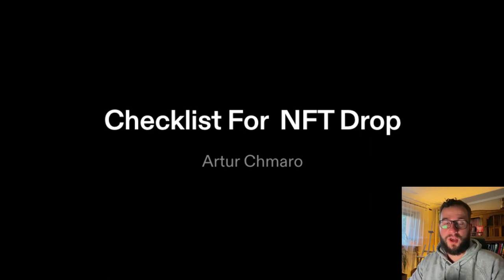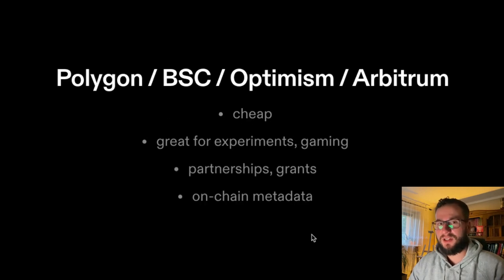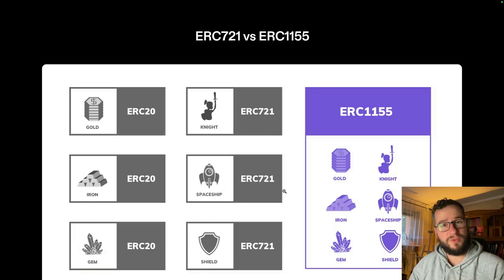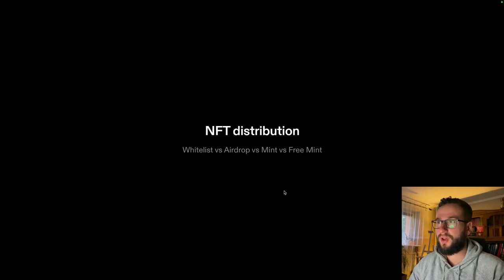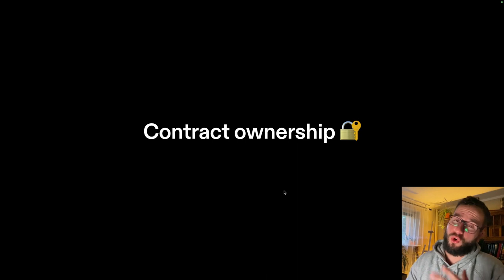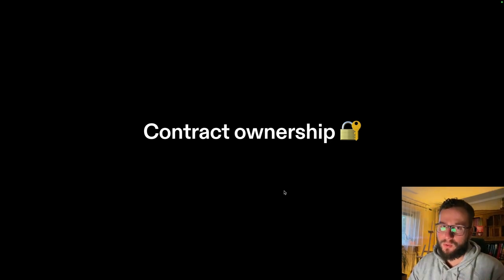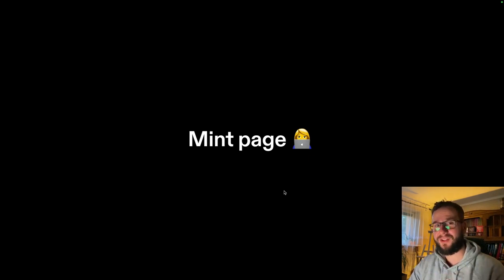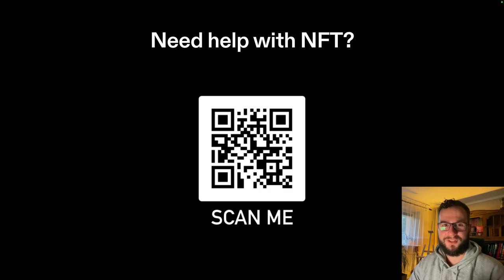NFT Drop Checklist for Success (dev perspective) ✅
In this video, we will dive into the essential checklist that will guide you through the crucial aspects of a successful NFT launch.

0:00:00 - Intro
0:00:37 - Select Network
0:03:40 - Which standard?
0:05:27 - NFT Distribution
0:06:21 - Whitelist, Airdrop, Mint
0:07:46 - Metadata preparation
0:09:00 - IPFS
0:10:50 - Contract Ownership
0:11:30 - Contract Verification
0:12:40 - Royalties
0:14:06 - Testing